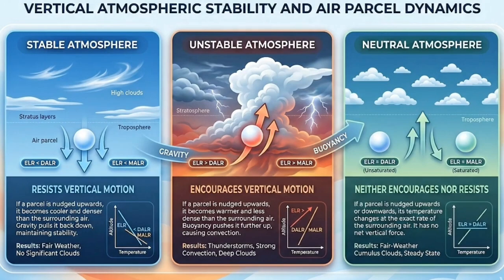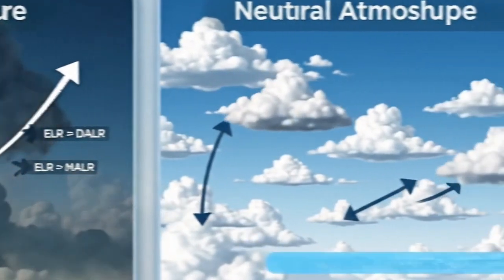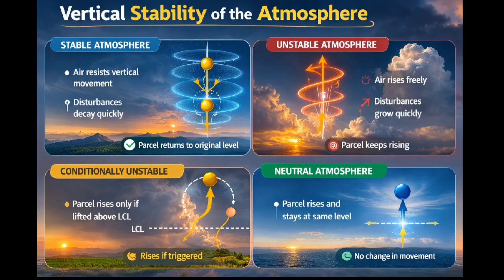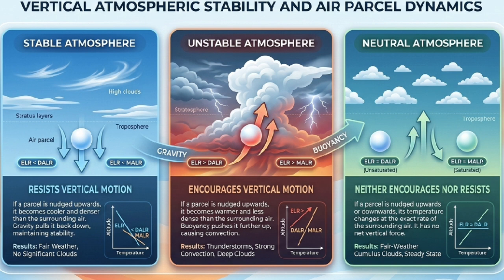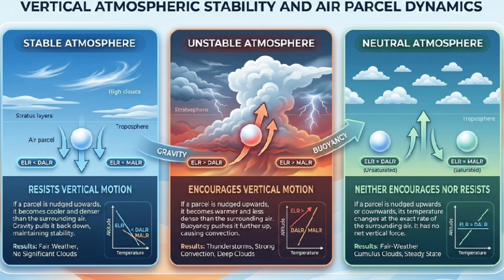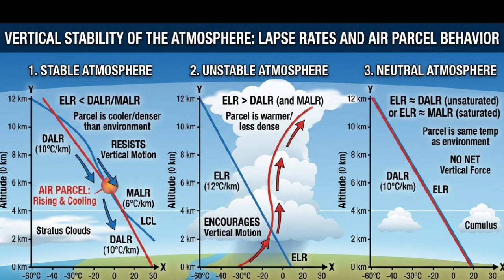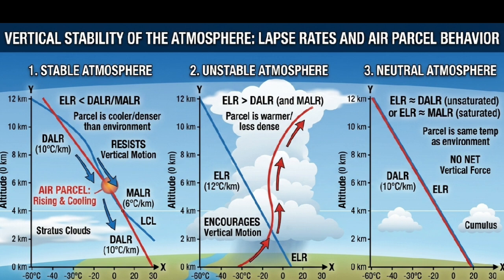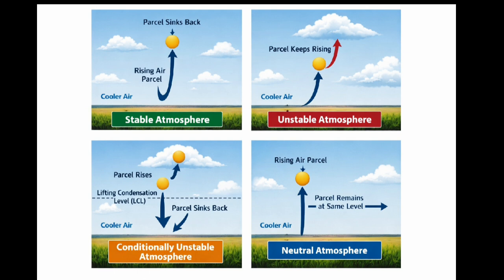Vertical stability of atmosphere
vertical structure of atmosphere
composition and structure of atmosphere
structure of atmosphere
lapse rate and atmosphere stability
factors effecting atmosphere pressure
convection currents in atmosphere